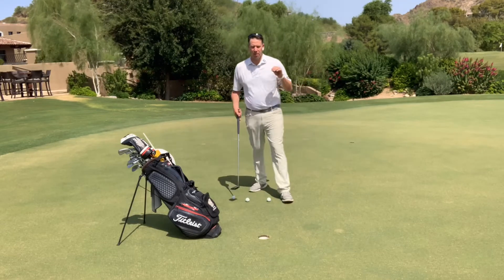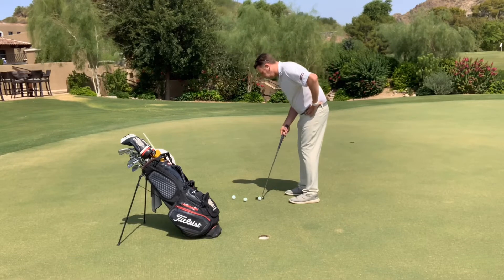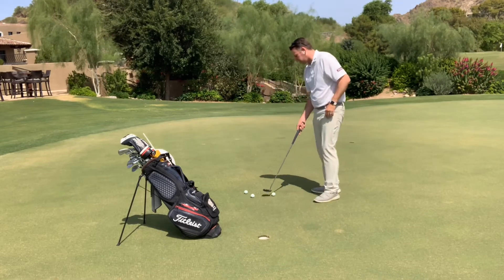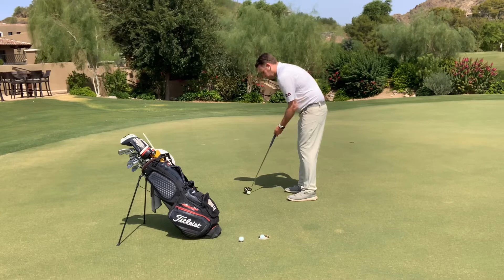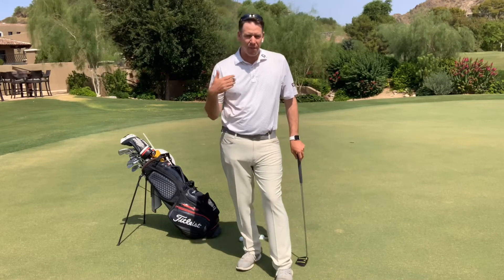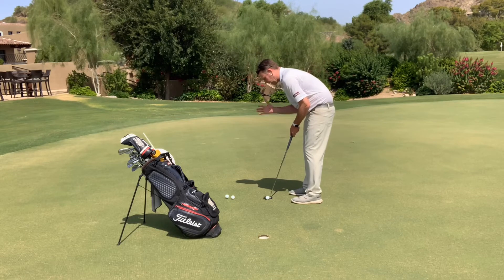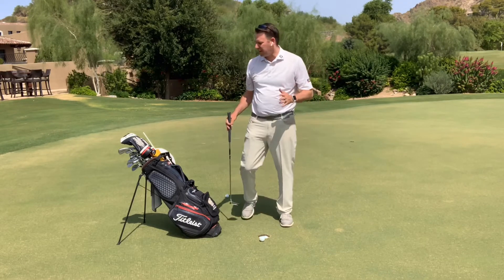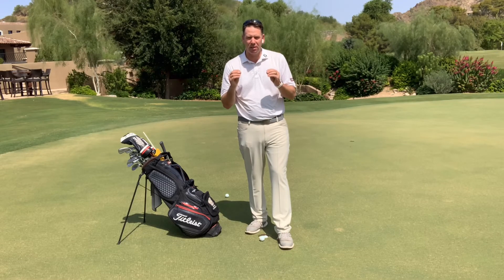GOLF: Left or Right Handed Putting